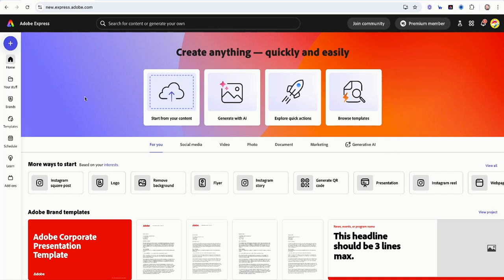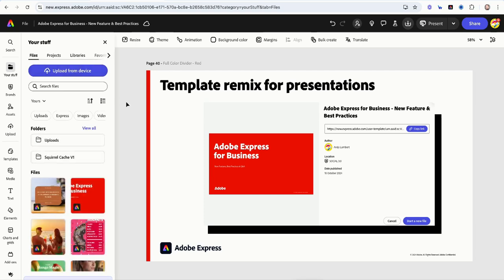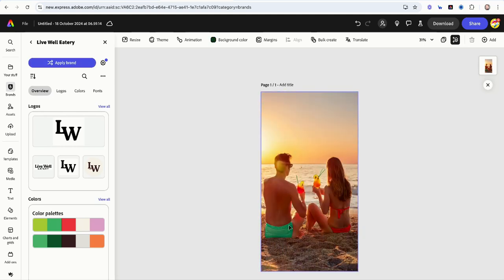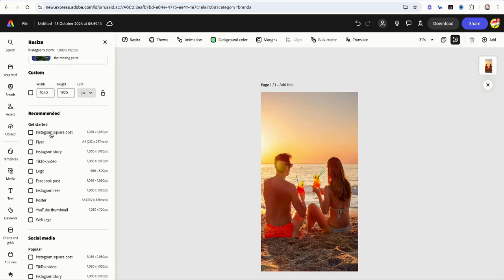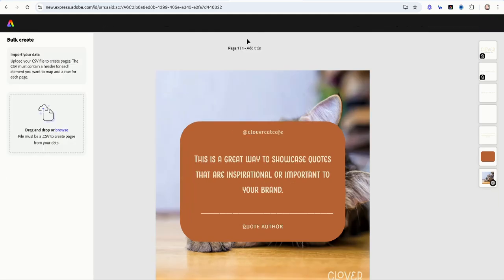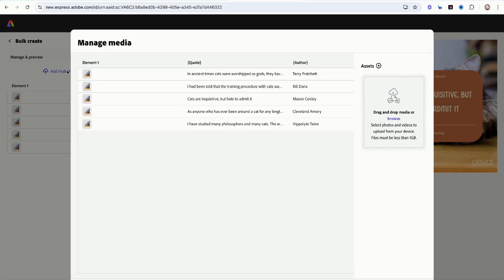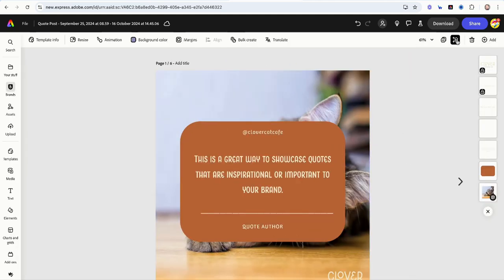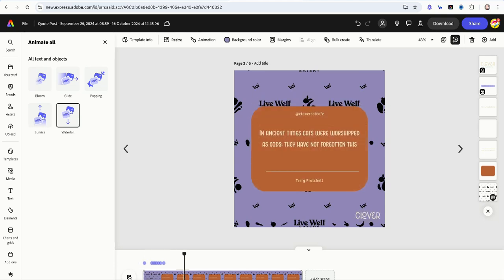Adobe Express Feature Update: October 18, 2024